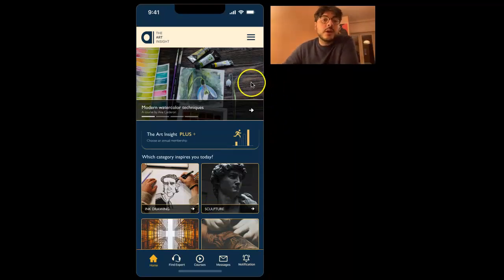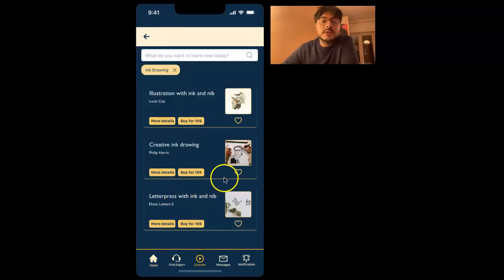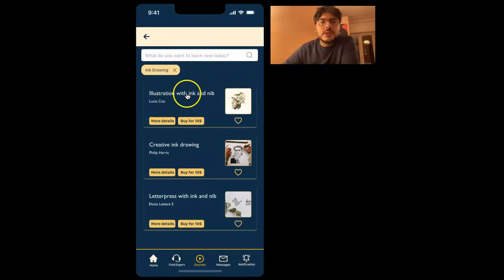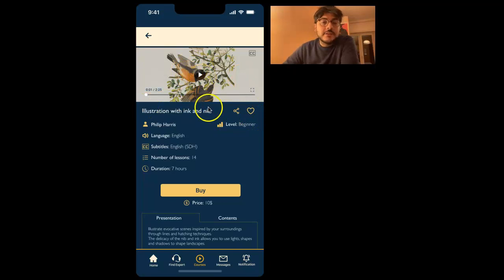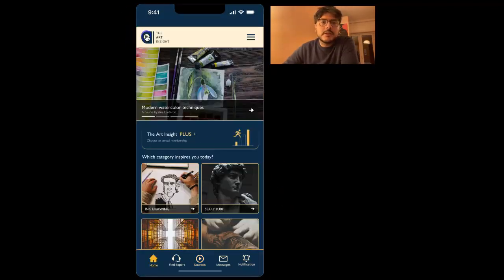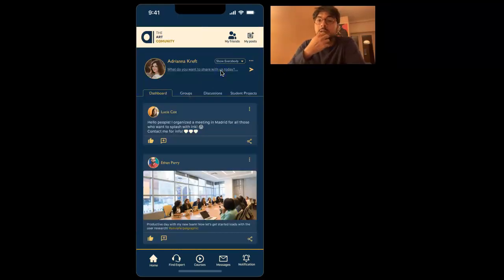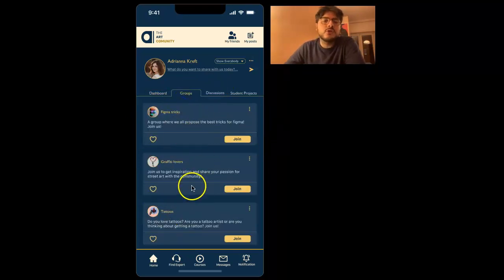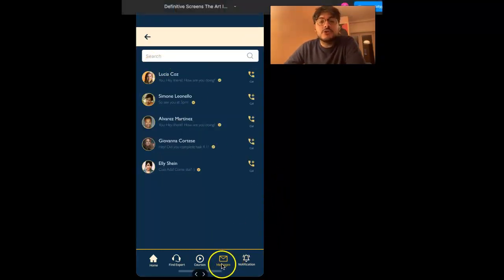Task 6.6 - UX Immersion - The Art Insight App (CareerFoundry)